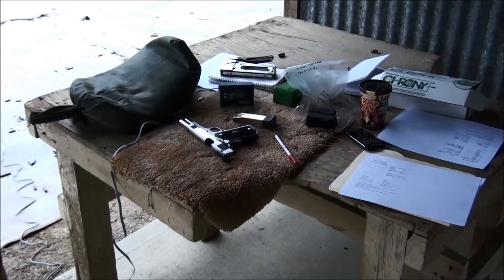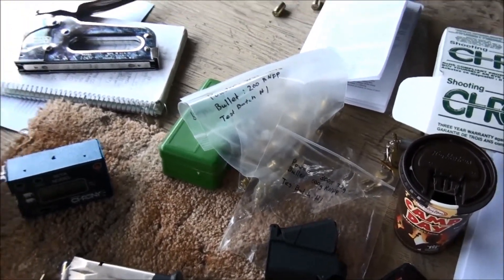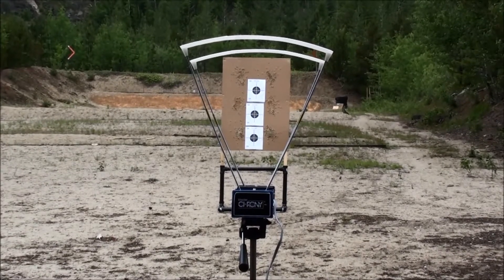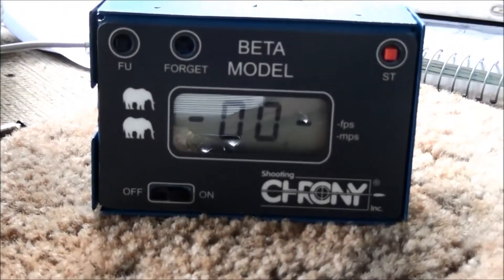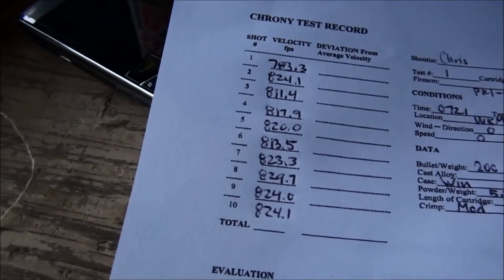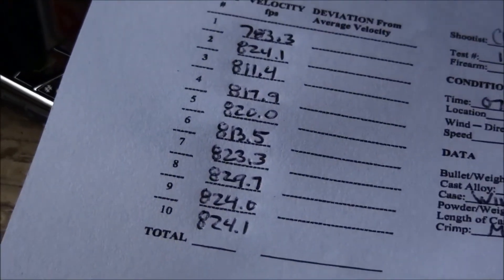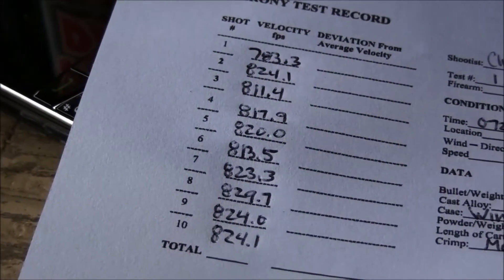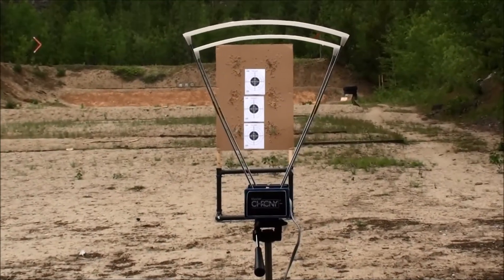Shooting Chrony Beta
Shooting Chrony Beta demonstration.